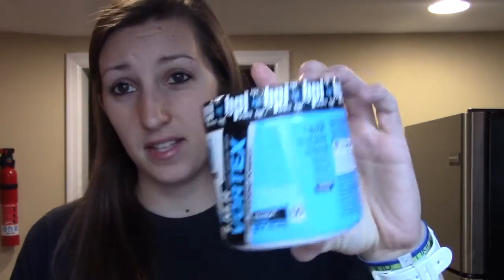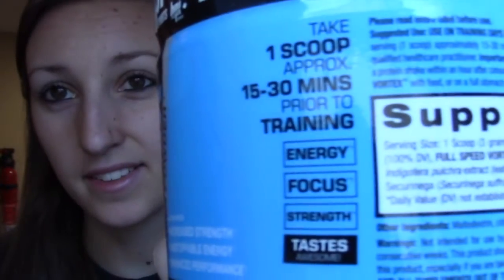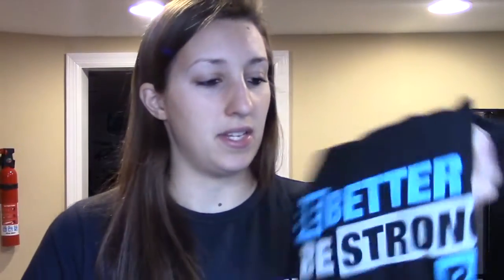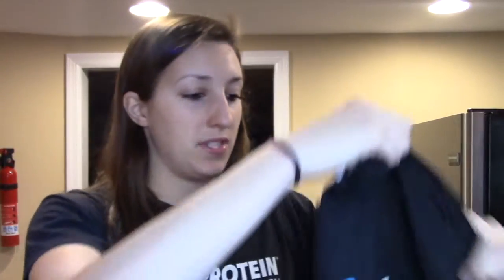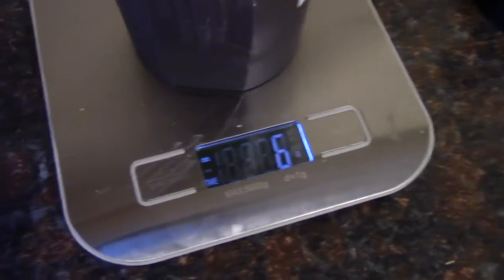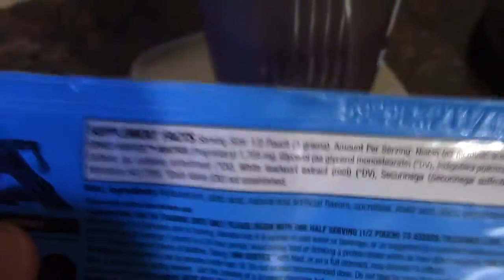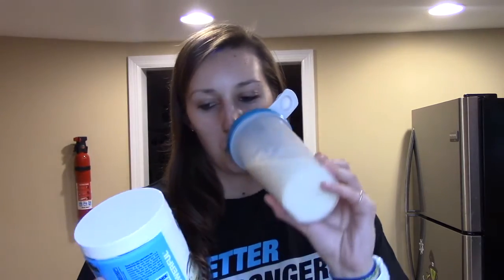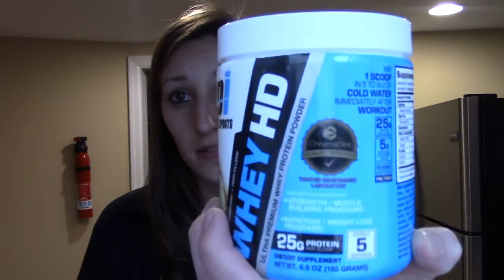ANOTHER ONE- BPI SPORTS PRODUCT REVIEW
Thank you to the team over at BPI Sports company for sending me out some of their products! Longer video review because I wanted to stress the importance of what a 'supplement' should be used for. Hope you all enjoy the video & thank you for the continued support :)

I REALIZE I PRONOUNCED THEIR NAME WRONG... oops, sorry guys!